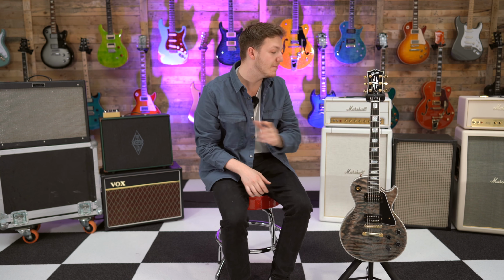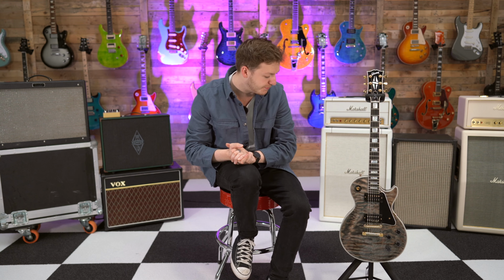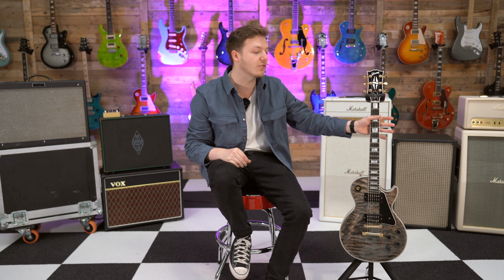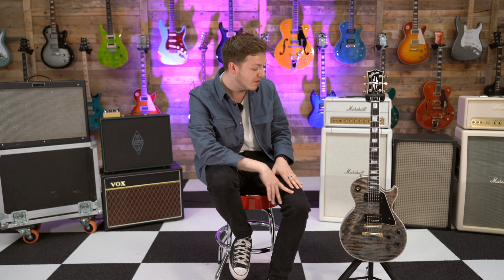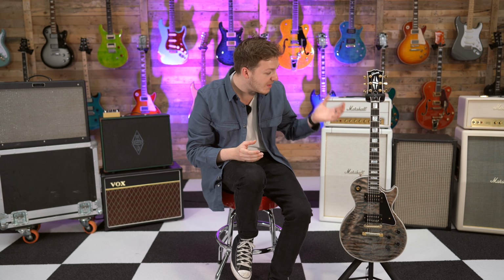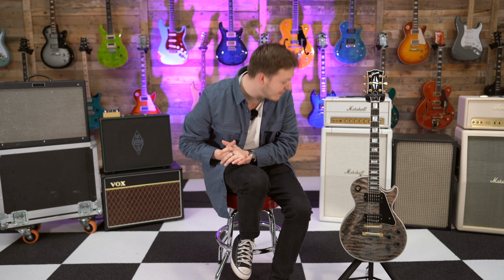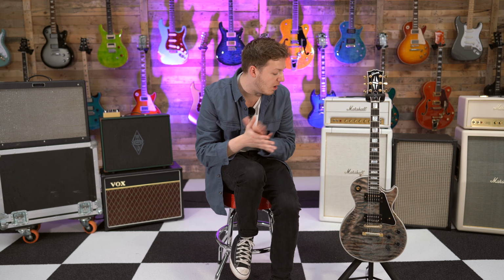Gibson Custom Shop Les Paul Custom Hand-Selected - Review & Demo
We have never seen another Les Paul like this! Featuring a hand-selected quilted maple top, and a discreet yet staggering translucent blue finish, this Gibson gets the stamp of approval from us. Hand-selected tops are hard to come by on a Les Paul Custom and can usually be found on M2M & Collector’s Choice models, so we feel privileged to have come across this Les Paul with what could be a 1-of-1 finish!